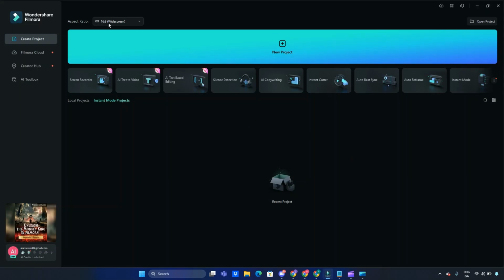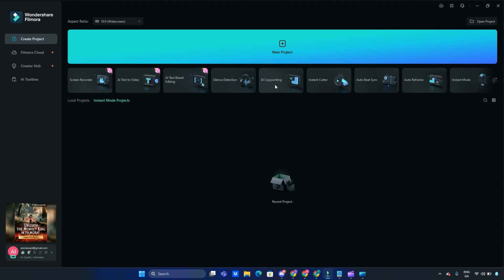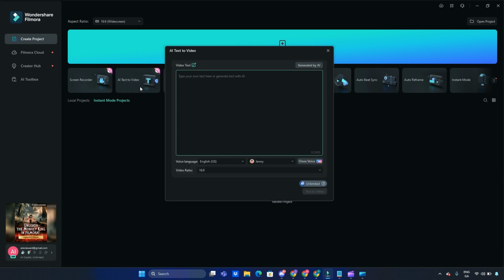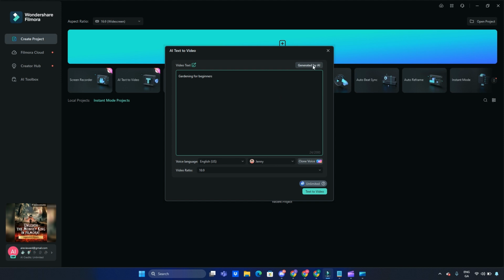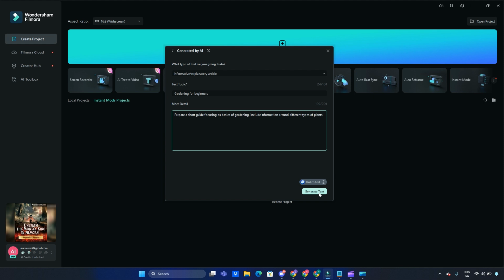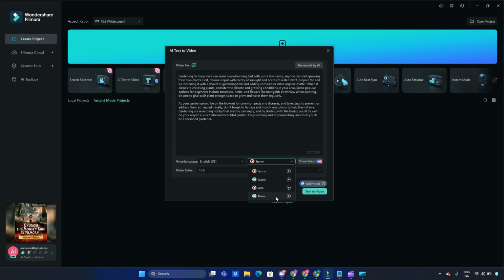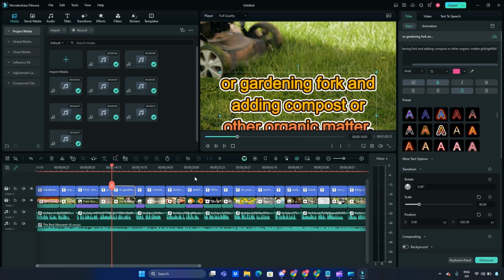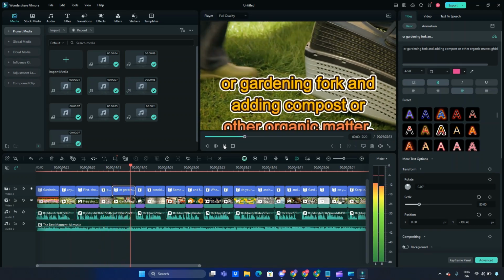Filmora AI: Turn Your Text into Captivating Videos Effortlessly!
In this video, we dive into the incredible world of Filmora's AI Text to Video feature! Discover how you can effortlessly transform your written content into stunning, engaging videos that captivate your audience. Whether you're a content creator, educator, or business owner, this tool is a game-changer for enhancing your storytelling.

🔍 What You'll Learn:
- How to use Filmora's AI Text to Video feature step-by-step
- Tips for optimizing your text for maximum impact
- Creative ideas for incorporating video into your content strategy
- Real-life examples of videos created using this feature

Join us as we explore the magic of Filmora and unlock your creative potential!